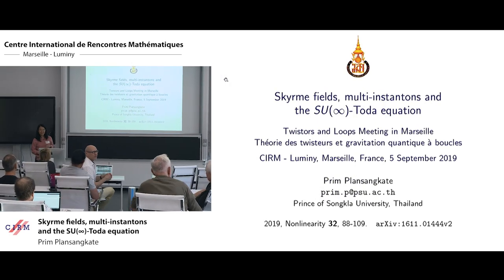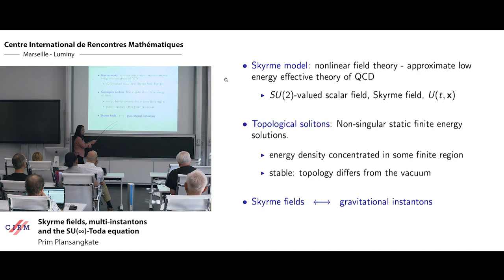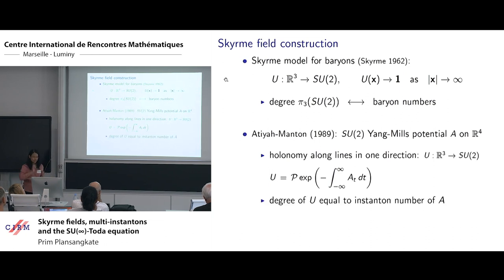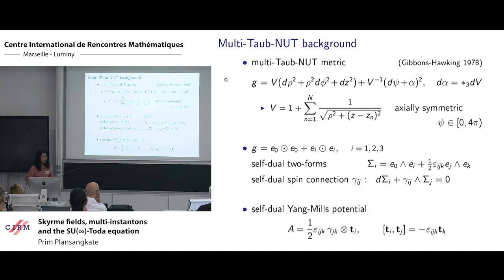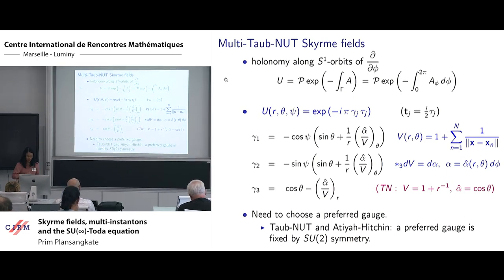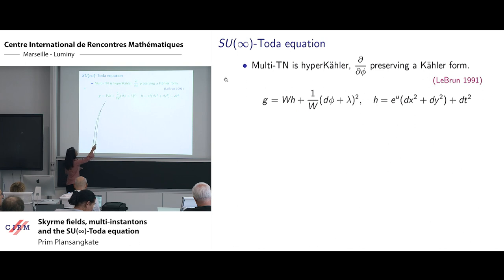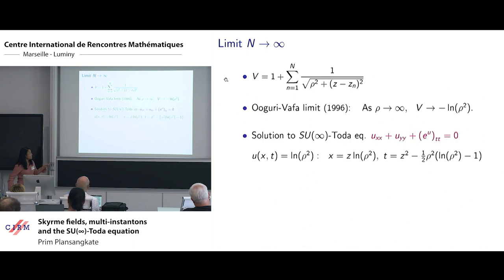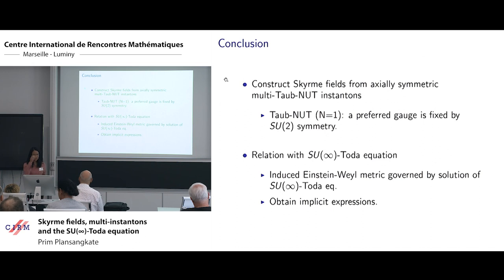Prim Plansangkate: Skyrme fields, multi-instantons and the SU(∞)-Toda equation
We construct Skyrme fields from holonomy of the spin connection of multi-Taub-NUT instantons with the centres positioned along a line in R3. The domain of our Skyrme fields is the space of orbits of the axial symmetry of the multi-Taub-NUT instantons.  We obtain an expression for the induced Einstein-Weyl metric on the space and its associated solution to the SU(∞)-Toda equation.

Recording during the meeting "Twistors and Loops Meeting in Marseille" the September 05, 2019 at the Centre International de Rencontres Mathématiques (Marseille, France)